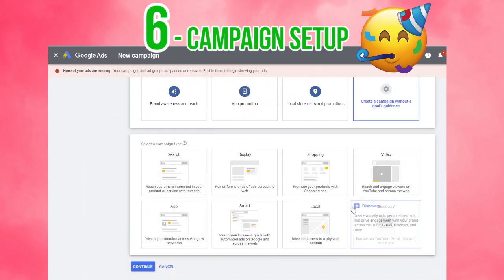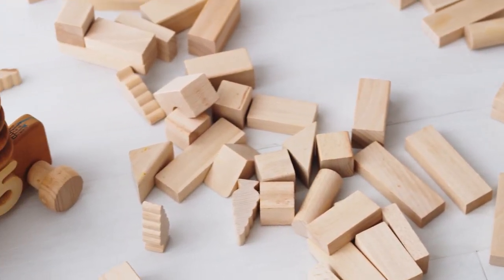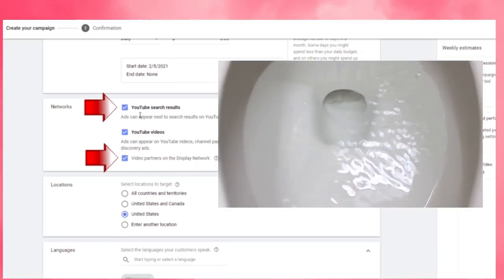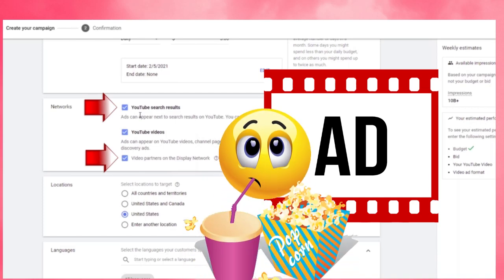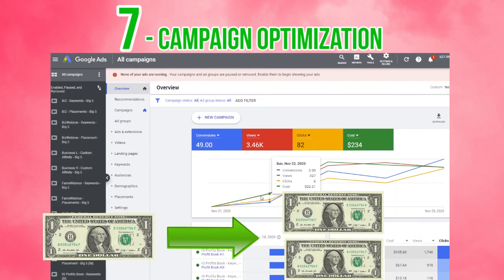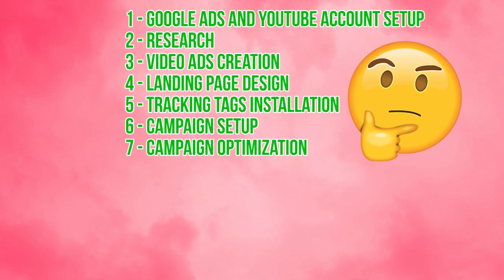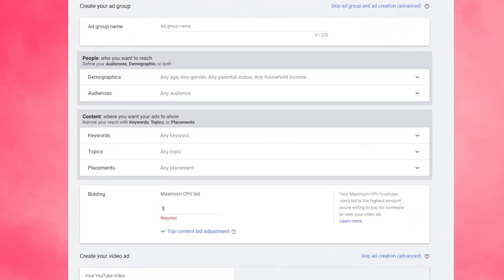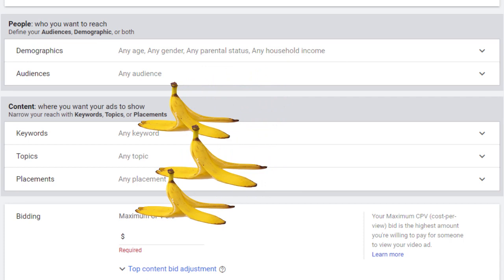YouTube Ads 101 - WATCH THIS or You'll WASTE MONEY!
Today I will show you how to run Ads the simple and easy way. In a moment I will show you the 7 simple Steps to start generating targeted traffic to your business.
Please pay close attention because if you miss a step, you will lose money. If you do a step incorrectly, you will lose money. And if you do it out of order, you will also lose money.
I am not kidding. It took me years to figure out all the mistakes I was making when running ads. The reason why so many of my students are successful is because they follow this proven system of YouTube Ads 101.

Okay let’s get right into it. Get right into YouTube Ads 101! After years of running Ads, I broke down everything you need to do into 7 Simple steps. Just like Coke cans on an assembly line, there is an order that you must follow to make sure you are doing things correctly.

Intro: (0:00)
Testimonials: (0:28)
Step 1 - Setup Google Ads Account and New YouTube Channel: (1:07)
Step 2 - Do the Research Now! (1:30)
Step 3 - Video Ads Creation (2:07)
Step 4 - Landing Page Design (2:31)
Step 5 - Tracking Tags Installation (3:15)
Step 6 - Campaign Setup (3:37)
Step 7 - Campaign Optimization (4:31)
Questions or Comments? (4:47)